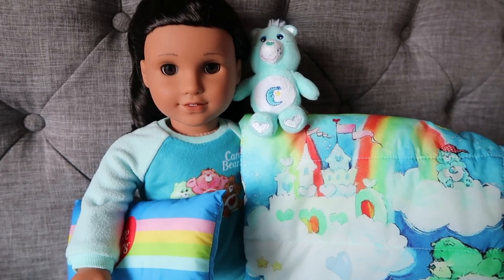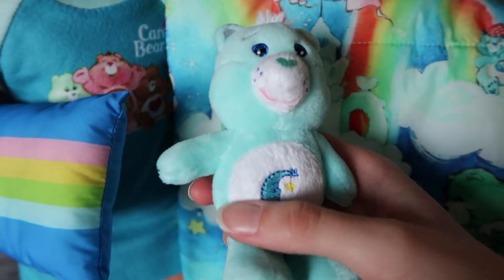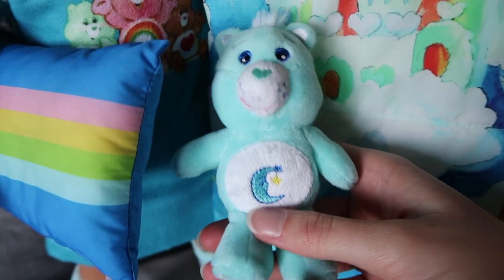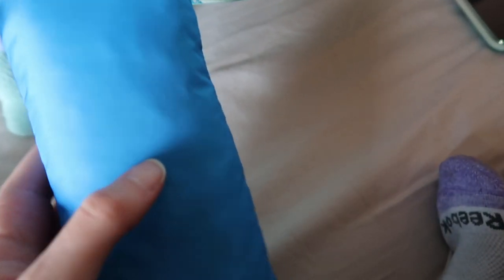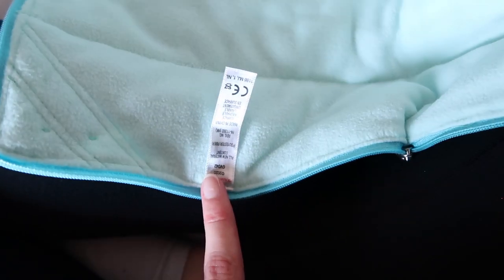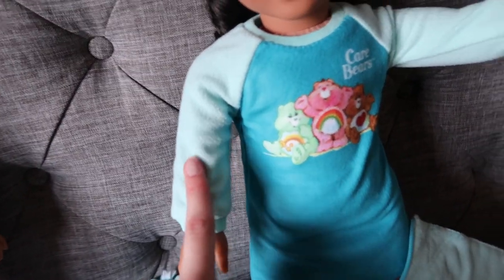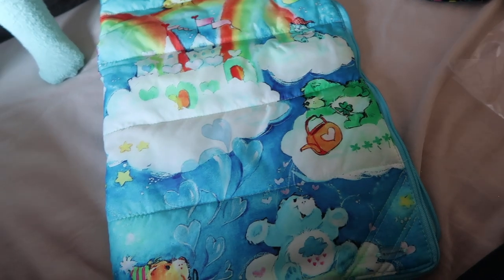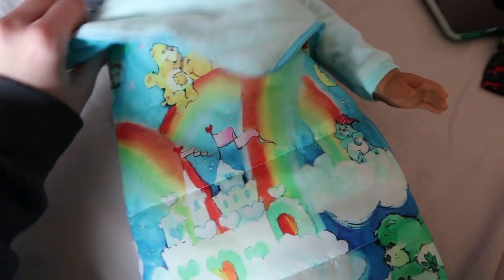*Review* American Girl Courtney's Care Bears Sleeping Bag Set!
I also LOVE this set! I honestly would buy another set lol

If you see any of my videos that aren’t on this channel (agwebkinz010) you need to tell me ASAP so I can take care of it! Thank you!

@clearly.ag (main doll Instagram)
@clearlyag (backup for clearly.ag)

A: 24